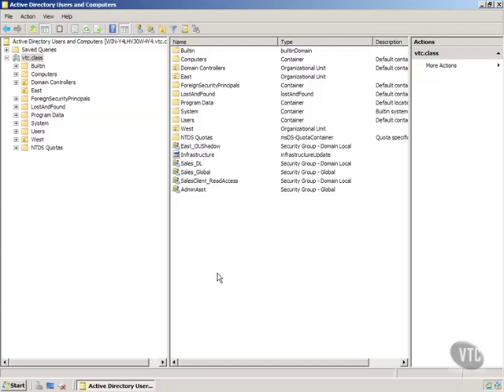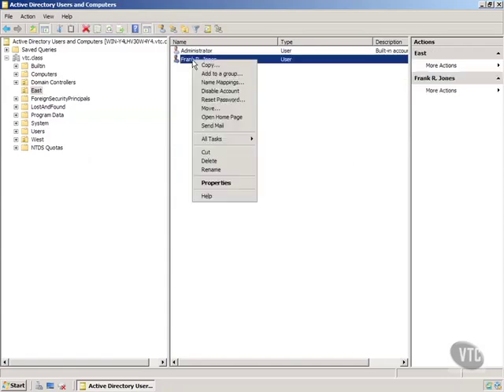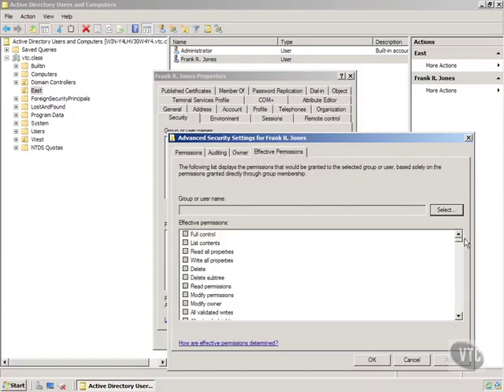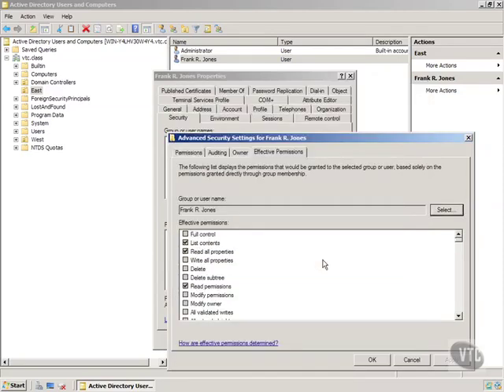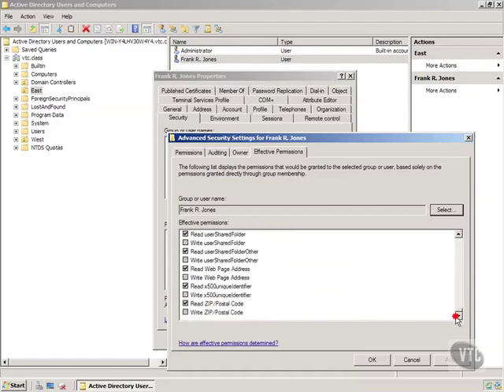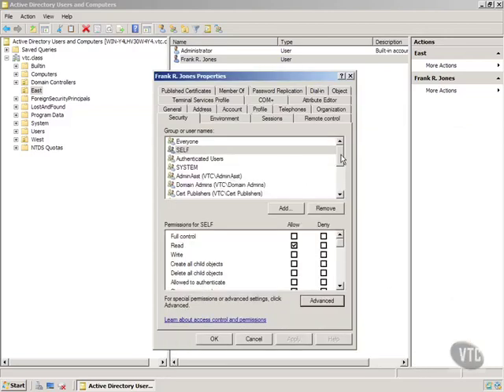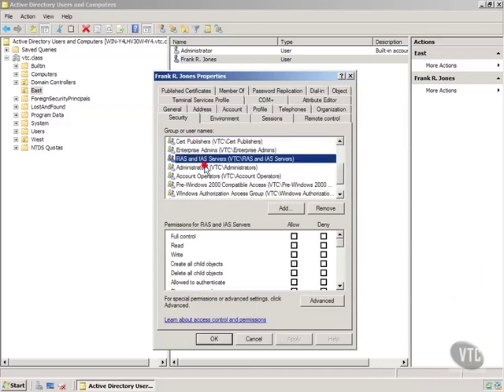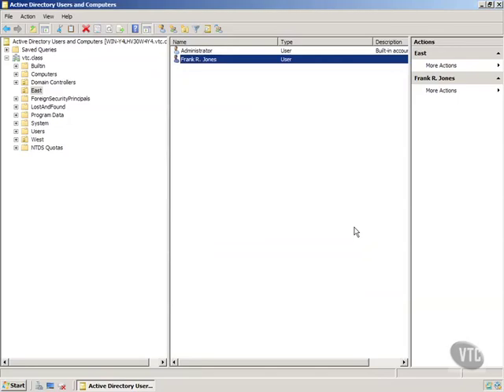04 14. Effective Permissions